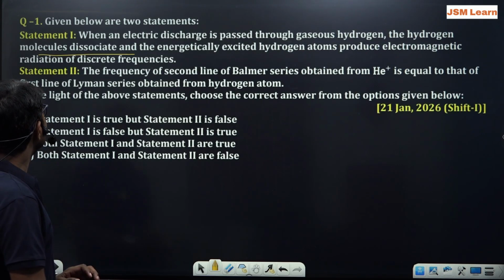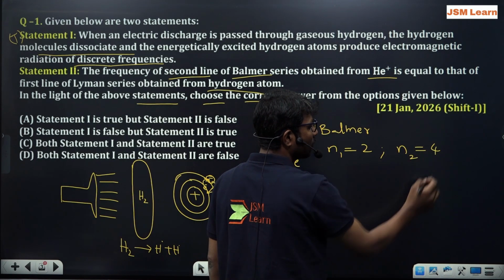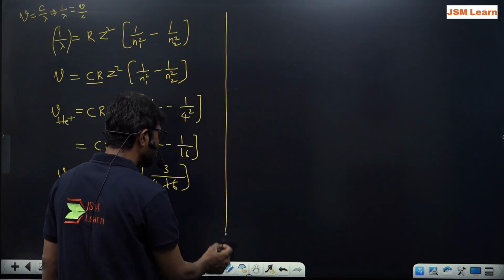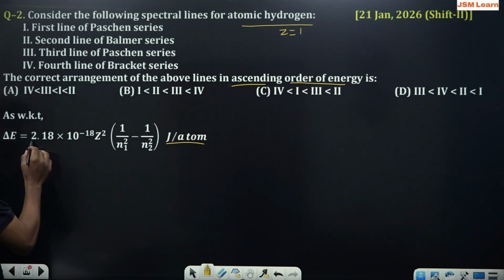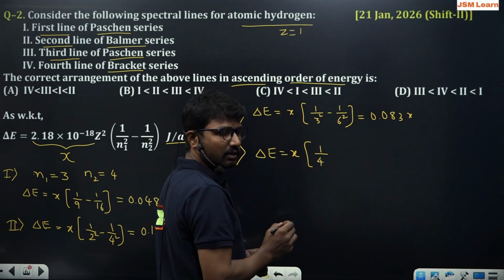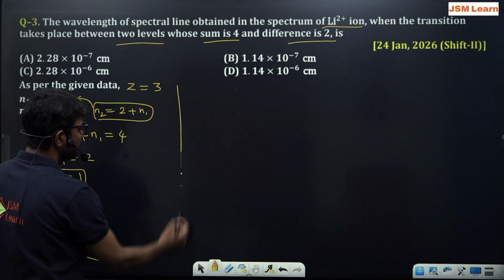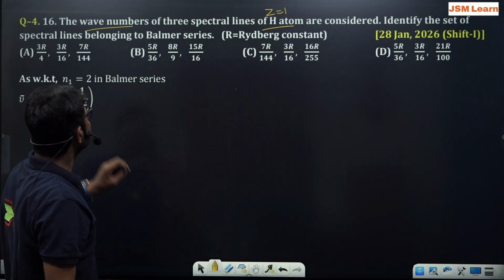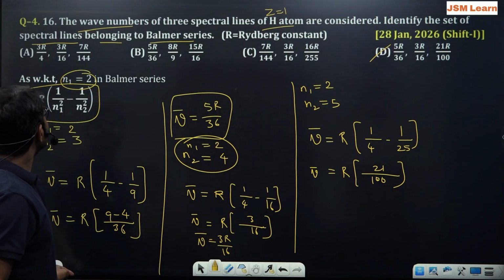JEE Main 2026 January Session PYQs | Structure of Atom | Hydrogen Spectrum | Chemistry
In this video, we solve the JEE Main 2026 January Session previous year questions from the chapter Structure of Atom, focusing on the subtopic Hydrogen Spectrum.

The questions are explained step by step with the concepts and methods required to solve similar questions in JEE Main.

Chapter: Structure of Atom
Subtopic: Hydrogen Spectrum
Subject: Chemistry
Class: 11
Exam: JEE Main 2026
Session: January Session / Session 1

This JSM Learn series covers JEE Main 2026 Chemistry PYQs chapter-wise and subtopic-wise, with January and April Session questions covered separately.

Useful for:

• Structure of Atom revision
• Hydrogen Spectrum PYQs
• Hydrogen spectral series questions
• Bohr model and spectrum problems
• Chapter-wise Chemistry PYQs

Practising recent JEE Main questions topic-wise helps students understand important concepts, question patterns and problem-solving methods required for the examination.